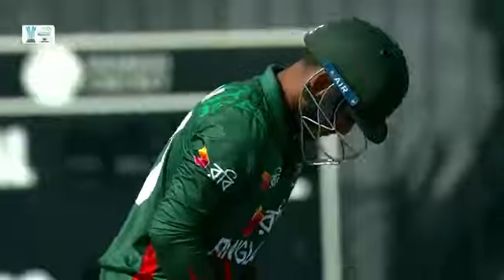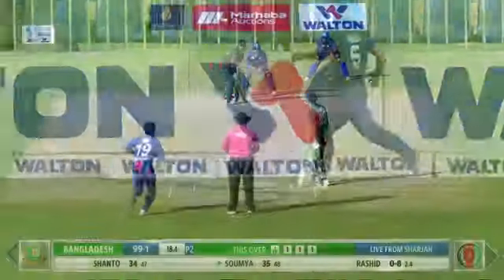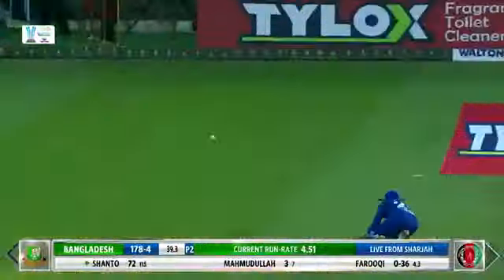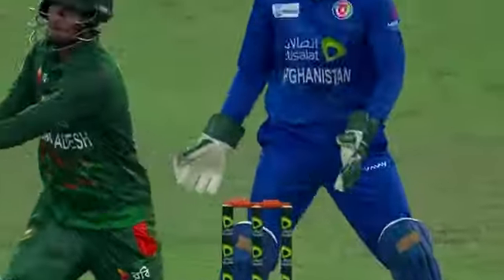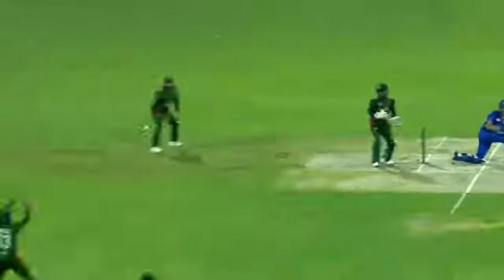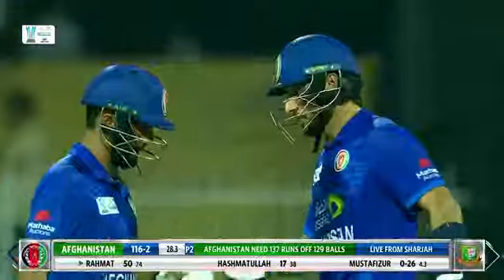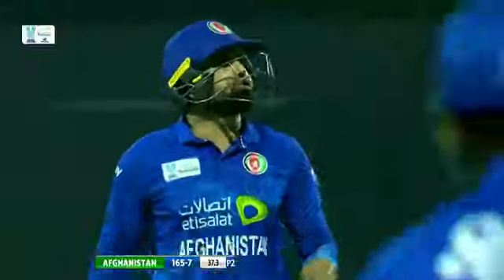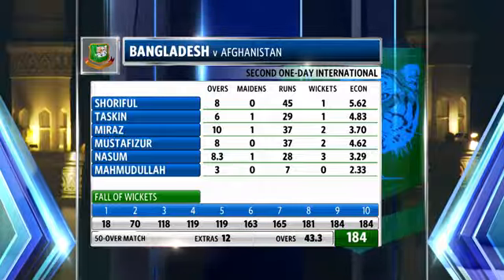Bangladesh tour of Afghanistan 2rd Odi hailaits mach 2024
Bangladesh tour of Afghanistan the Super mach hailaits 2024